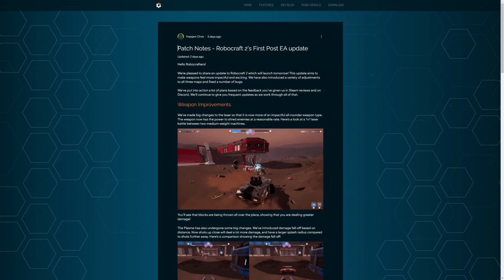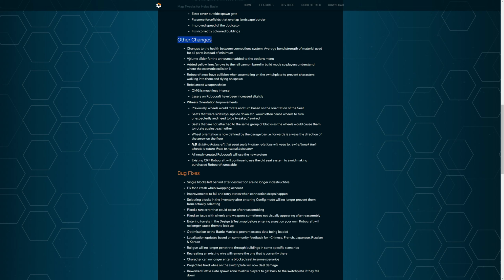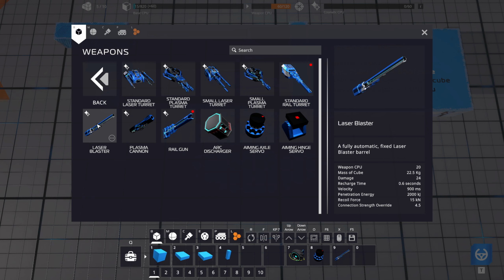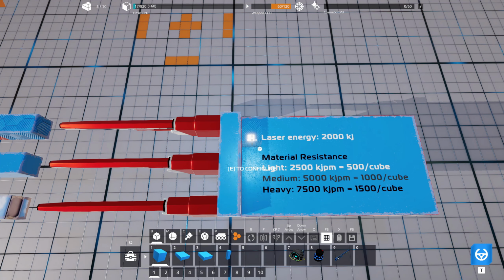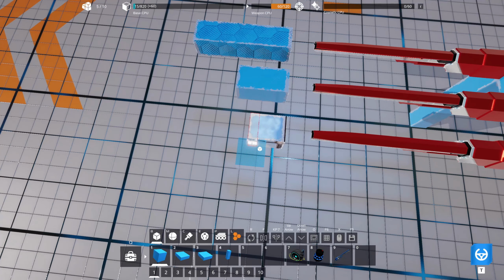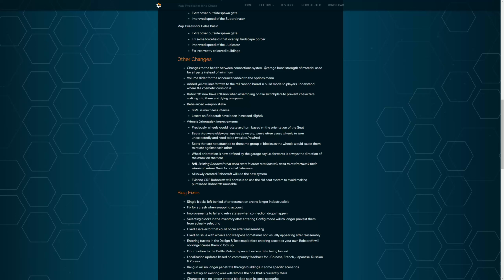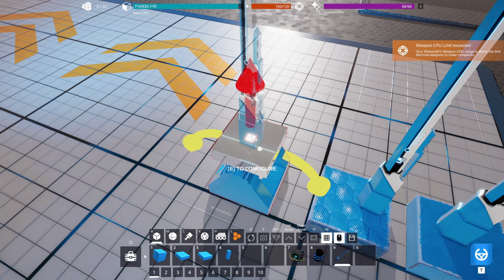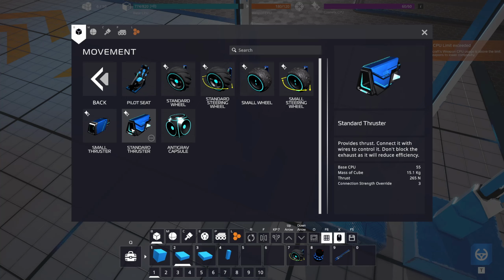The new armour system in Robocraft 2 Explained. Is it better?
A major change was made in regards to how health is calculated for armour and joints in the first Post EA update for Robocraft 2. This video explains the new armor system in detail.